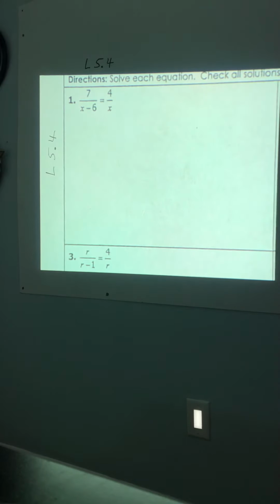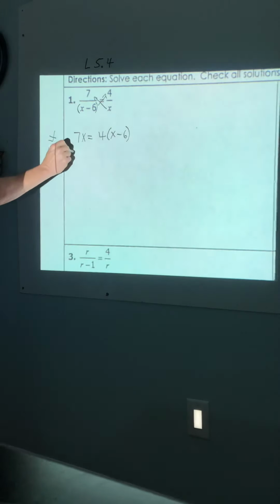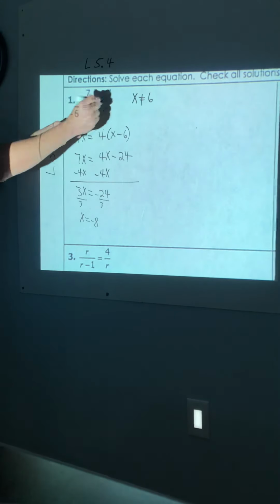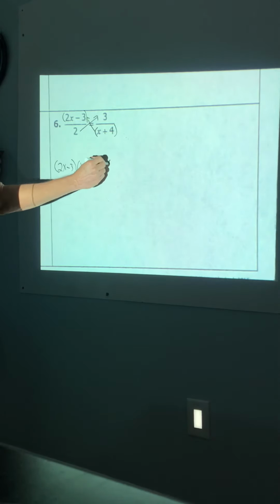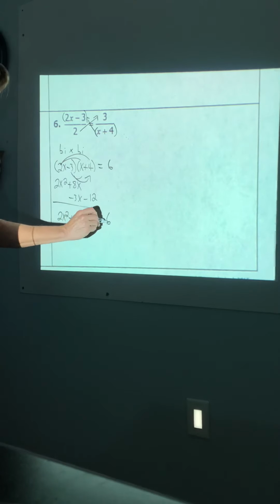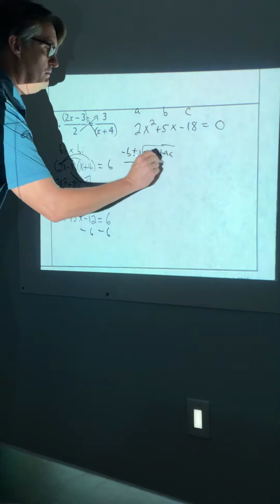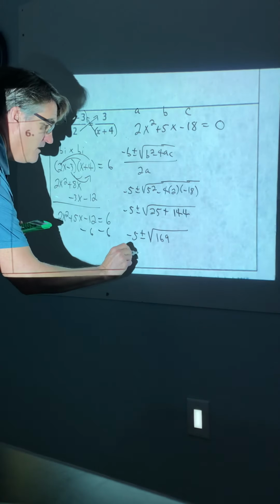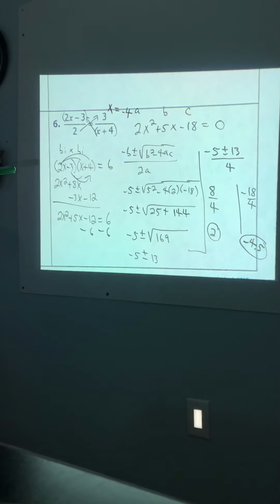AII L 5.4 Rational Equations